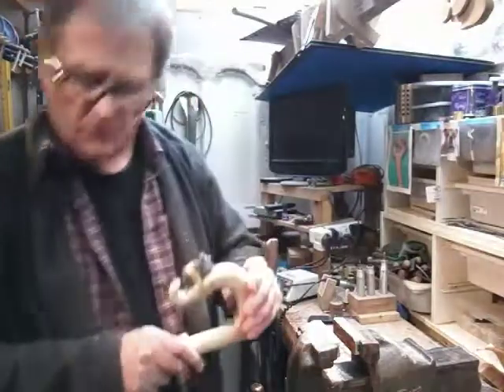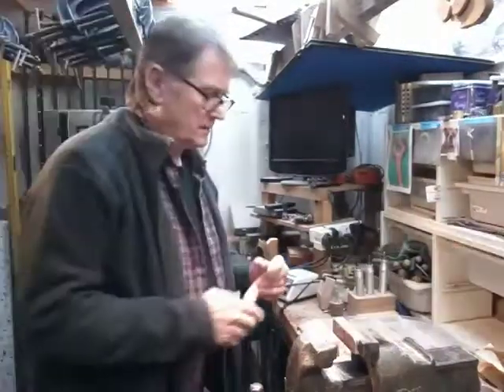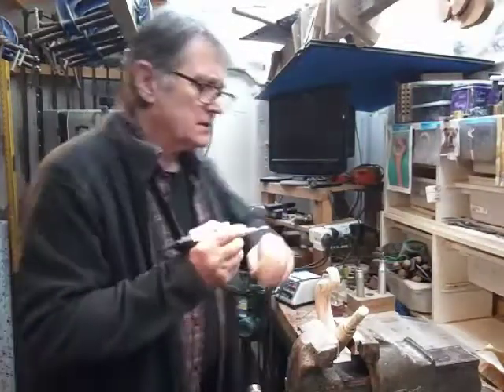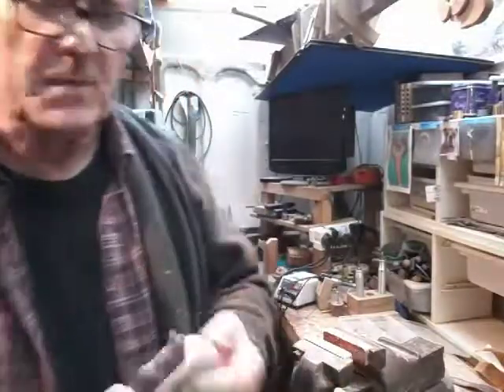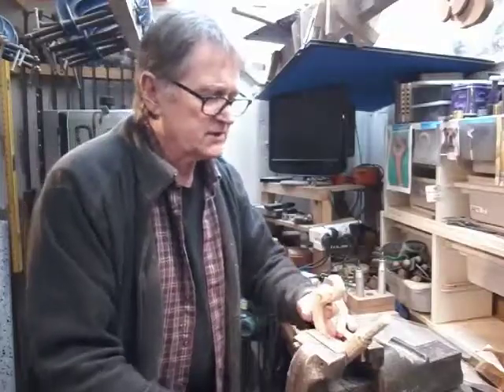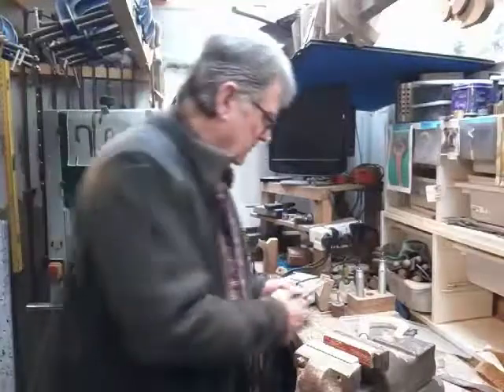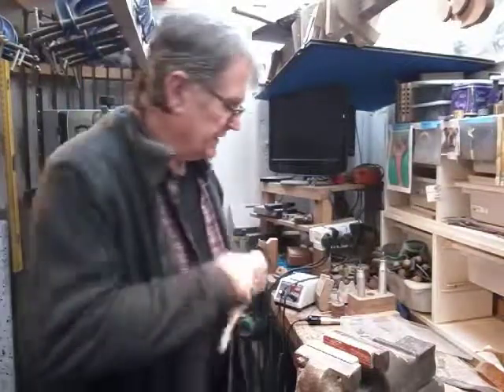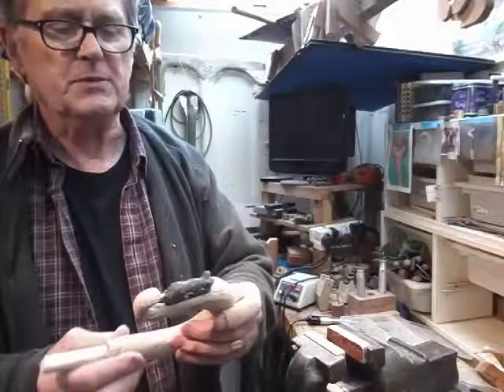Making a crook in ply. Part 11.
Continuing description of making a plywood crook. Fitting the carved dog.